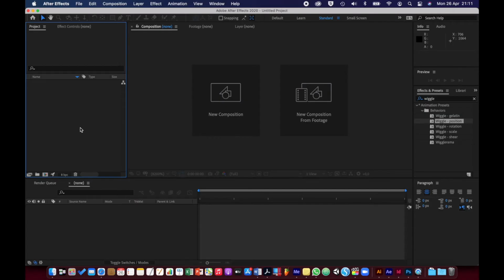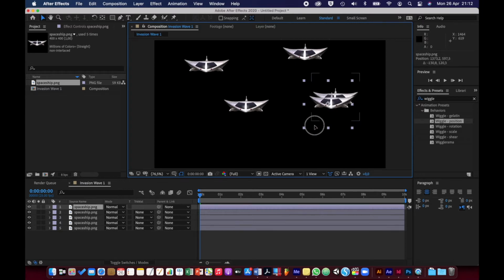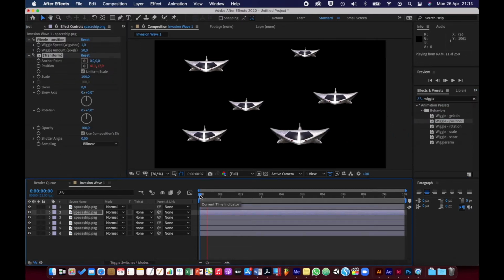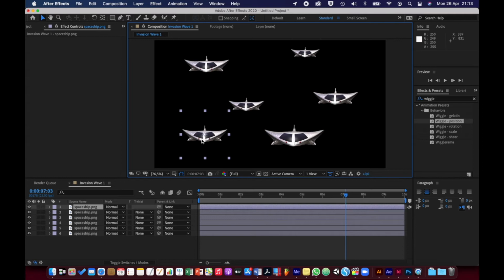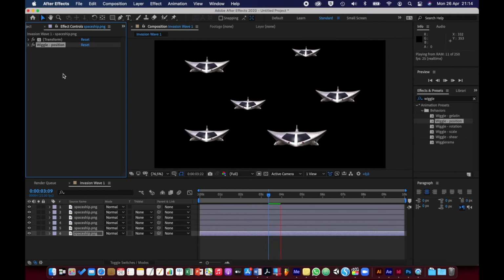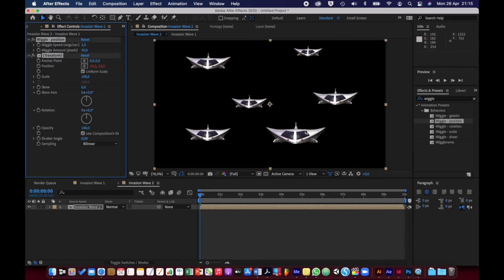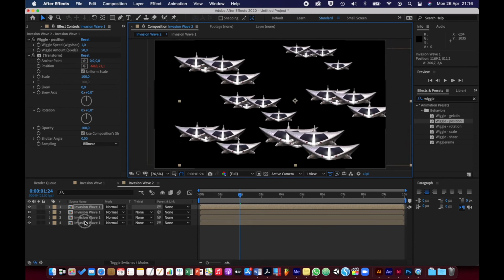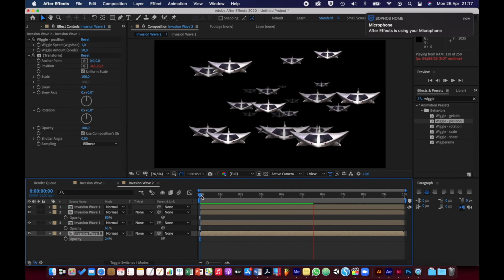#9 Working with Effects | Intro to AFTER EFFECTS Course